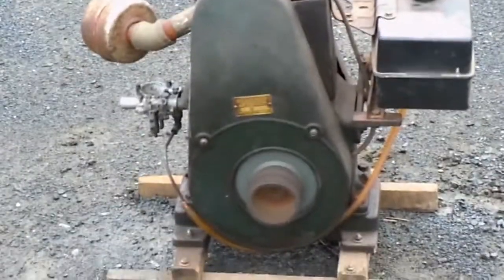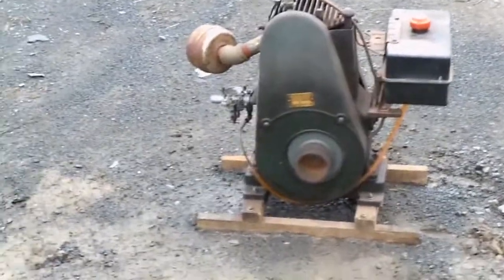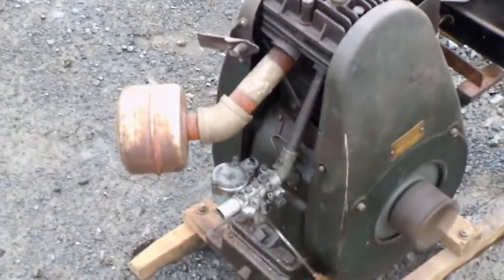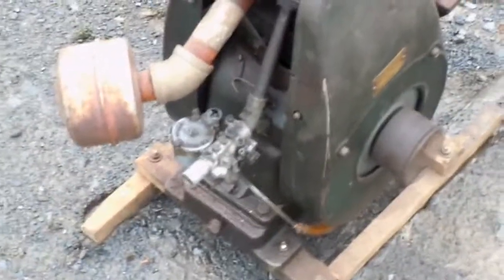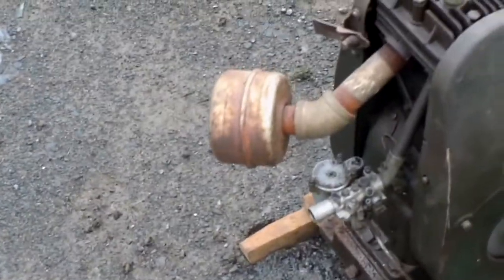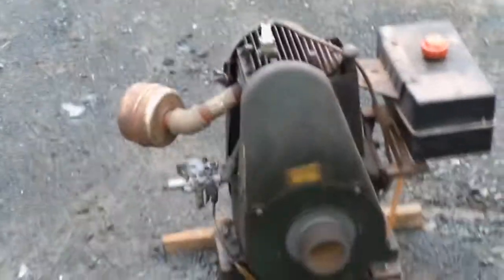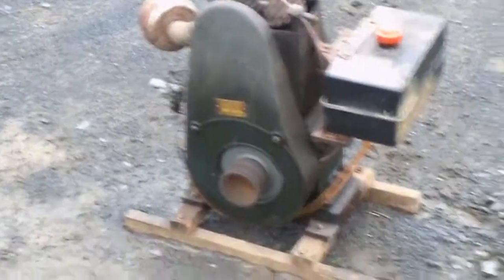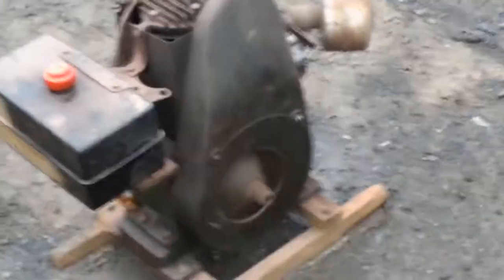Briggs Q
One of two Qs in my colection. this one is in worse shape than the other.